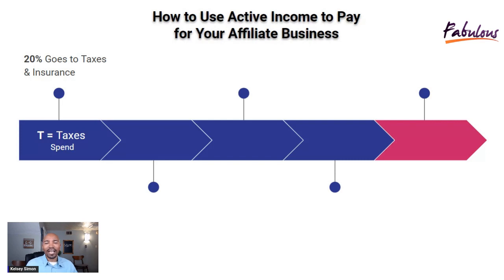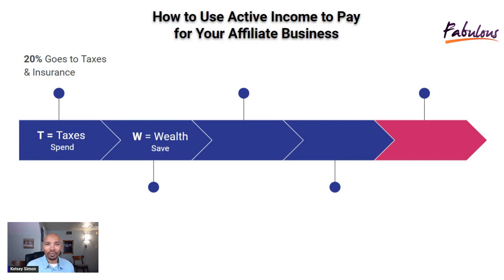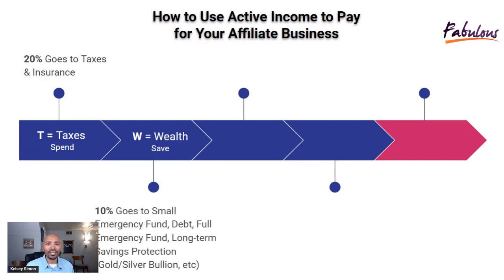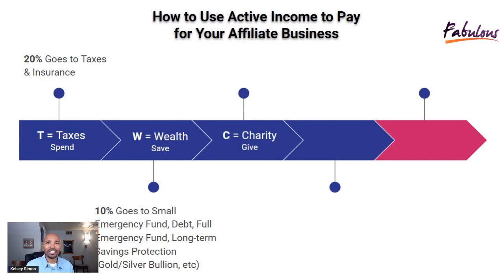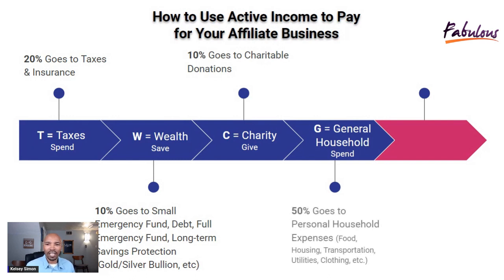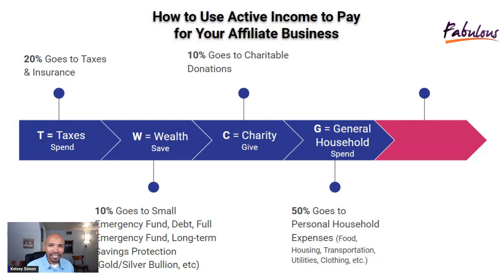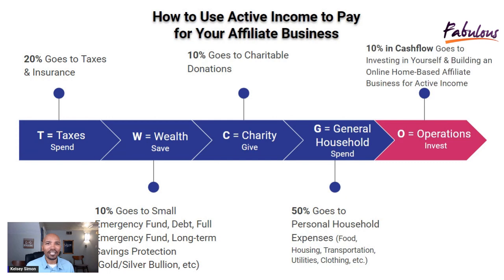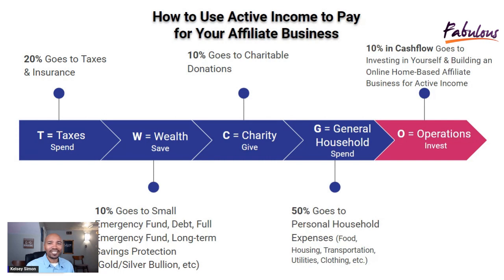How to Start Affiliate Business Using Job Income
In this video, How to Start Affiliate Business Using Job Income, I share the cashflow management strategy for using job income to invest in your affiliate marketing business to create passive income.

This training will help you make money online with affiliate marketing by properly allocating cashflow to your business growth so you can earn more money.

Want to Make Money Online with Affiliate Marketing?
Launch your very own wildly profitable affiliate marketing business in 7 days or less.

Within this affiliate business system you'll receive a done-for-you money hub, a $300K/mo affiliate business blueprint, and beginner-friendly video instructions that guides you through the affiliate marketing business setup step-by-step.

FREE Webclass: Launch Your Affiliate Marketing Business in 7 Days or Less

★☆★ FREE VIP AFFILIATE COMMUNITY ★☆★